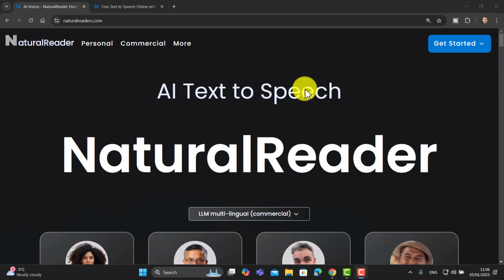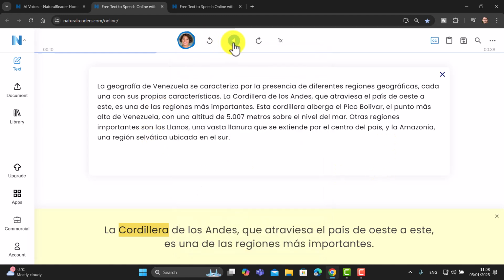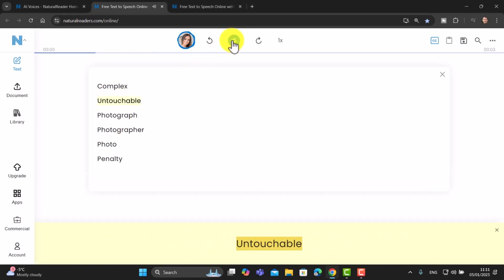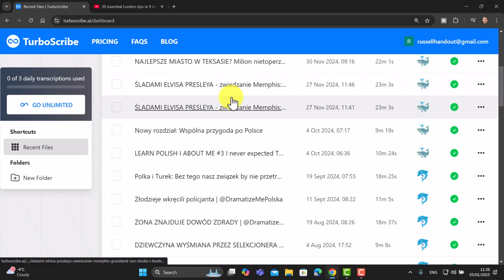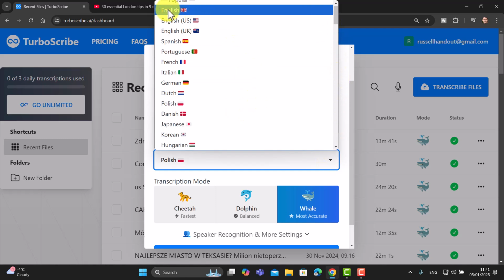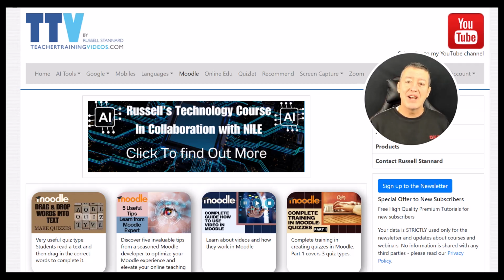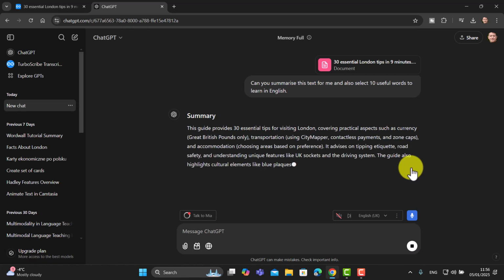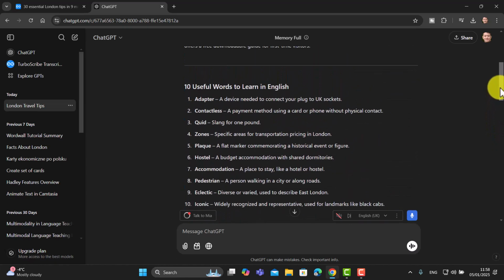3 Secret Apps Polyglots Use to Master Languages Fast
3 superb tools that can really help students on their language learning journey. These tools all have a free option.

00:00 3 great tools for autonomous learning
00:37 Naturalreaders.com
04:18 TurboScribe. ai
08:58 TurboScribe + ChatGPT
13:05 Study with Russell

In this video, I introduce three incredible AI tools, each with powerful free options, designed to help both teachers and students improve language learning autonomously. Whether you're a teacher looking for innovative ways to engage students or a learner aiming to practice your listening, reading, and pronunciation, these tools will transform your approach.

1. NaturalReaders.com: Perfect Pronunciation Practice
NaturalReaders.com is a free tool that converts text into speech, allowing you to listen to written material in a variety of languages such as Italian, French, Spanish, German, Russian, and Chinese. Here's what I demonstrate in the video:
How to paste any text into the tool and select a language.
Choosing from multiple high-quality, native-like voices to read the text aloud.
Using it for reading and listening practice or even for improving your pronunciation by mimicking the audio.
Why this tool is so effective for both students and teachers—and the best part? You don’t even need to sign up!

2. TurboScribe.ai: Transforming YouTube Videos into Learning Materials
TurboScribe.ai makes it easy to extract transcripts and audio from any YouTube video, creating endless opportunities for learning. In this section, I show you:
How to extract a video’s transcript and audio to listen and read simultaneously.
How to copy unfamiliar words into Google Translate to explore meanings.
Methods to save and repurpose the transcript for further activities, such as summarization or vocabulary extraction using other tools like ChatGPT.
This tool is ideal for students who want to learn from YouTube videos in their target language and for teachers who want to create engaging materials.

3. ChatGPT: Unleashing Creative Activities from Transcripts
The third tool is ChatGPT, which pairs perfectly with TurboScribe to create interactive and personalized language learning activities. I demonstrate:
How to take a transcript from TurboScribe and use ChatGPT to generate 10 comprehension questions.

Summarizing a video’s content into key points to enhance understanding.
Extracting vocabulary lists or creating gap-fill exercises directly from the transcript.
Why ChatGPT is such a powerful resource for crafting engaging activities that save time for teachers and enhance learning for students.

This video is packed with practical examples, step-by-step demonstrations, and tips for using these tools effectively. Whether you’re a teacher seeking fresh ideas or a student eager to learn independently, this video will inspire you to incorporate AI into your language-learning journey.
Join me as I showcase these game-changing technologies—NaturalReaders, TurboScribe, and ChatGPT—and transform the way you teach and learn languages.